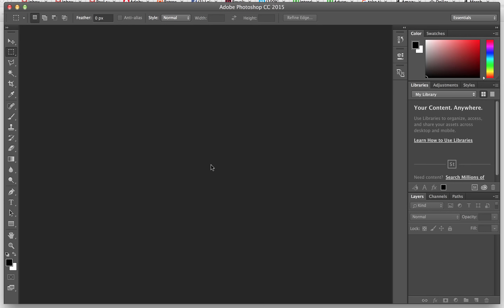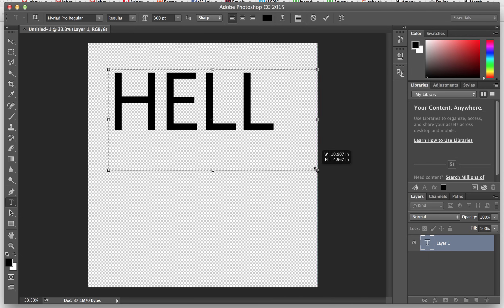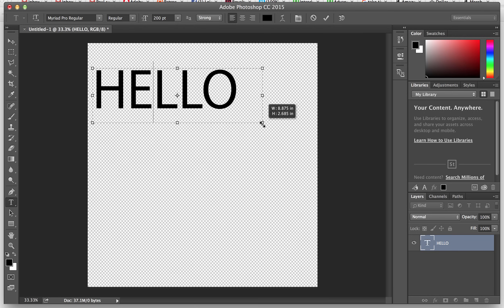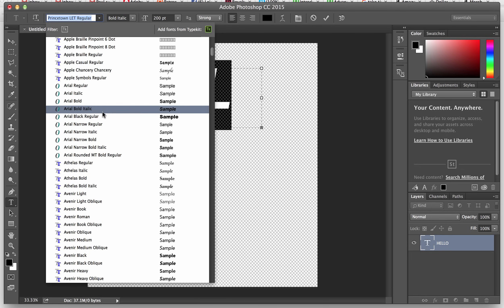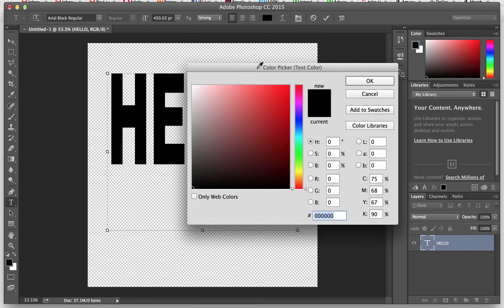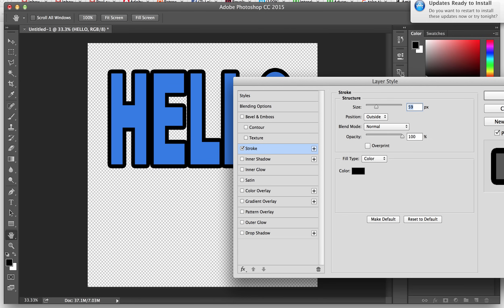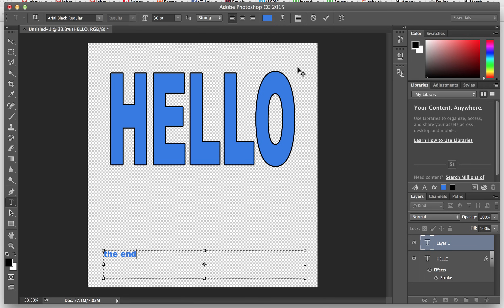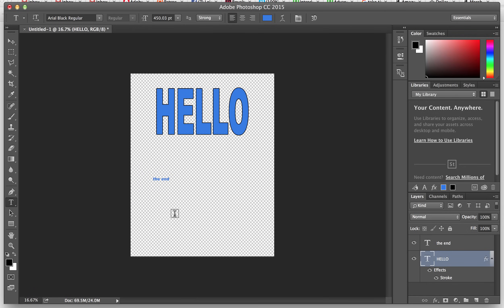Merch by Amazon - How To Photoshop, Edit Text, Changing Fonts, Transform, Stroke, Resize Designs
Want to learn how to use Photoshop to add and edit text, change fonts, transform text, stroke and resize for t-shirt designs, and more?  This video is going to go over how to design your own t-shirts for Merch By Amazon.  👇

In this video, we will go over how to change the font, change the size, stretch and transform, change the color, add outlines, and even how to arc the text up or down. Adding text to shirts to use with Merch by Amazon is a fast and easy way to get shirts designs up quickly.

Learning how to design your own t-shirts for Merch By Amazon not only saves you money getting started but by getting good at it, you'll be able to replicate designs that work well and increase your monthly sales greatly.

The best way to find a t-shirt design that sells on Merch By Amazon for YOU is to just create designs and find what works and what doesn't.

By going through more t-shirt designs, and editing your own designs for your own t-shirts, you aren't running through loads of money with designs on ideas that don't work for a chance to find one that does.

You may want to hire a designer or buy a done-for-you design for images and logos, but once you have one, you can use that on multiple t-shirts and items with a little help from Photoshop and adding your own text to the designs you create.

Editing your own Merch By Amazon t-shirt design is a great way to get started selling t-shirts through the Amazon print-on-demand service.

I always do my best to reply to any and all questions to help you.

This video is about How To Photoshop, Editing Text, Changing Fonts, Transform, Stroke, Resize Designs for Merch By Amazon.